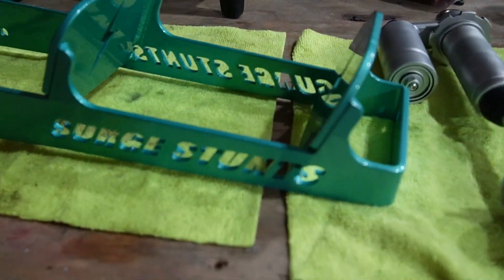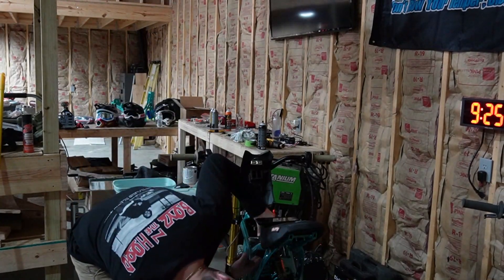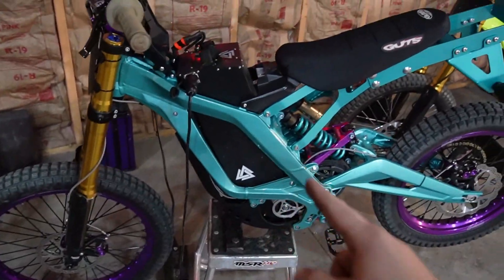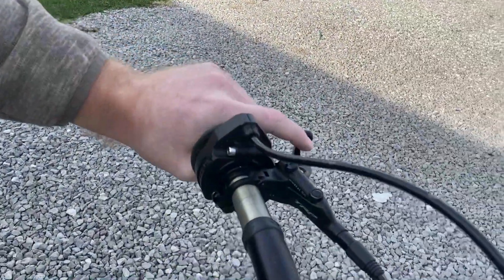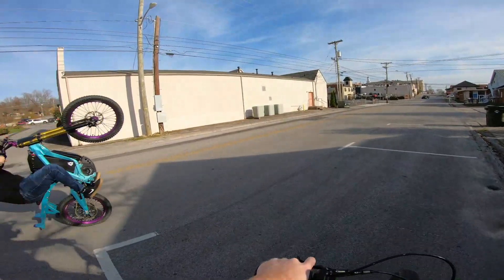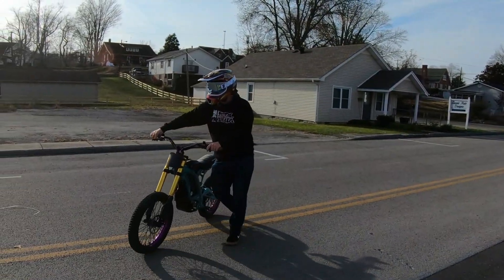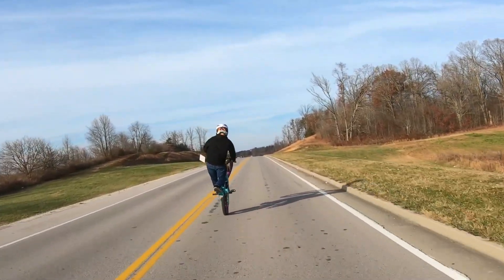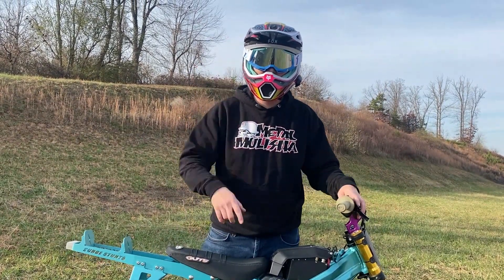SURRON WHEELIE MOD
Trying out my NEW surge stunts subframe 12 bar kit.